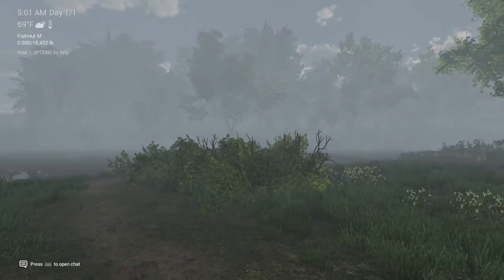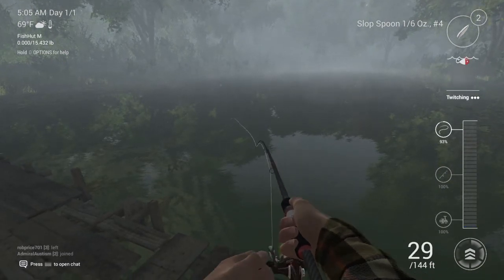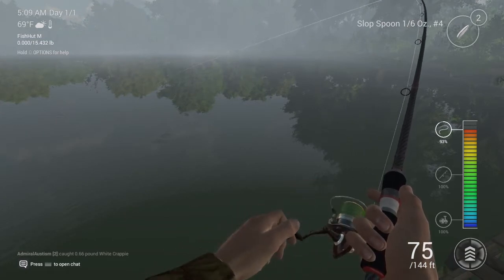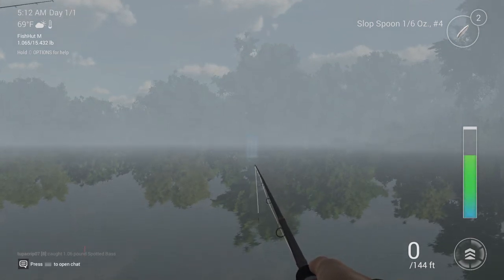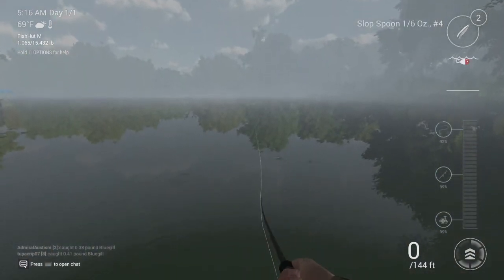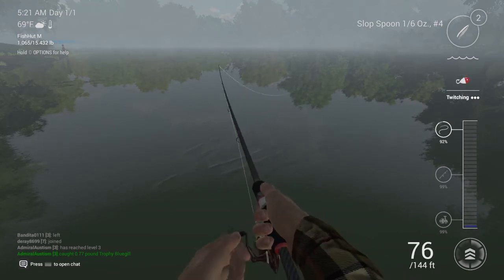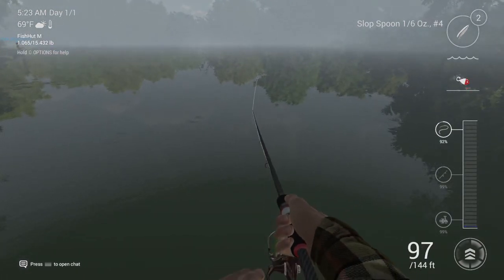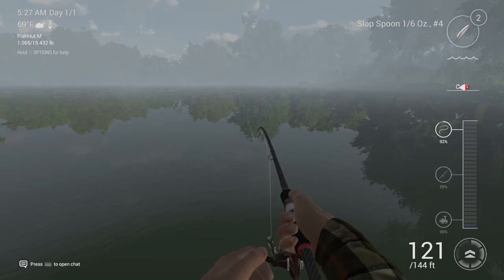Fishing Planet Guide - Twitching for Bass